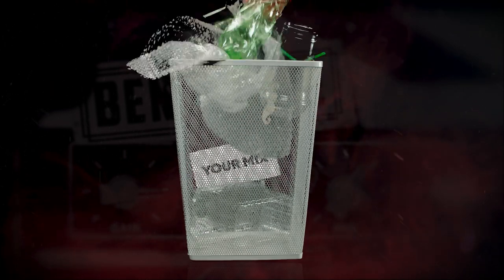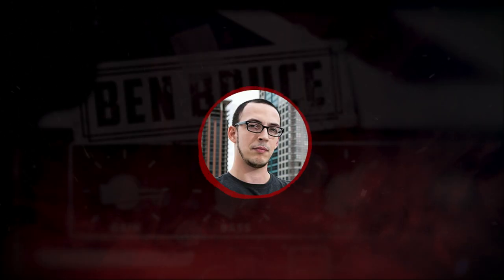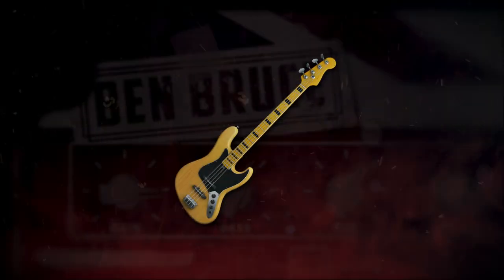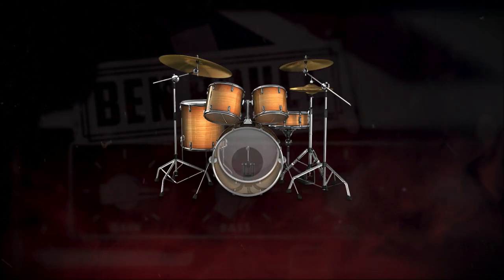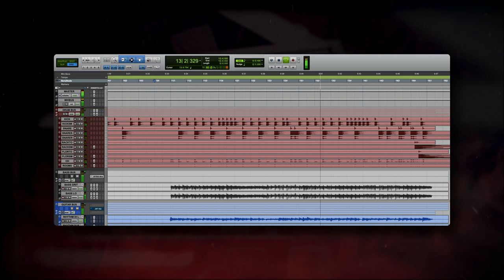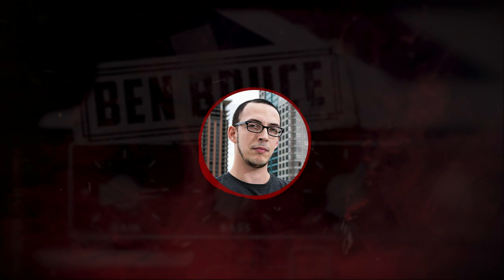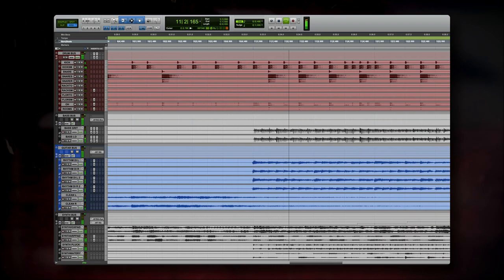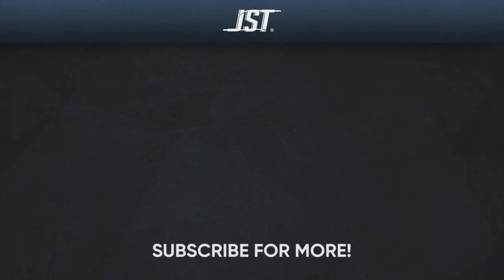Mixing Secrets Of Asking Alexandria: How To Get Their Heavy Sound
00:00 - Struggling To Mix Metalcore?
00:25 - Start With A Great Song
01:15 - Balancing The Parts
01:57 - Make Your Mix Aggressive
03:15 - Make Your Mix Heavy
03:55 - Results
04:41 - Recap
04:50 - Mixing Tools Used And Outro